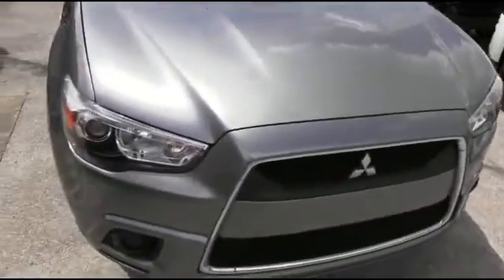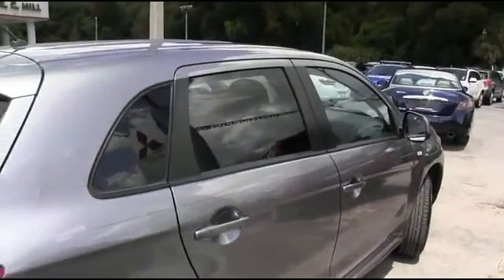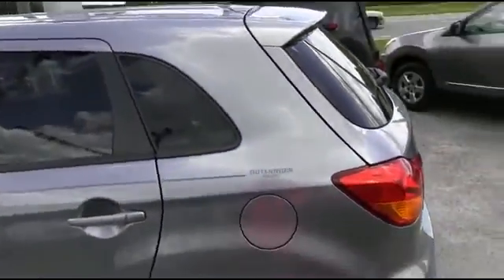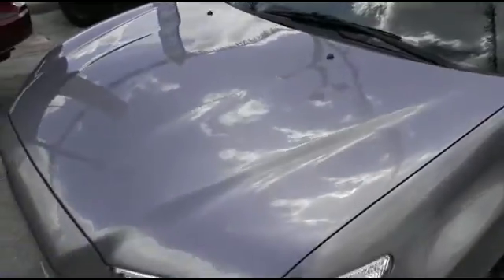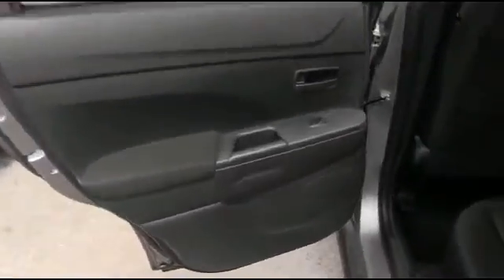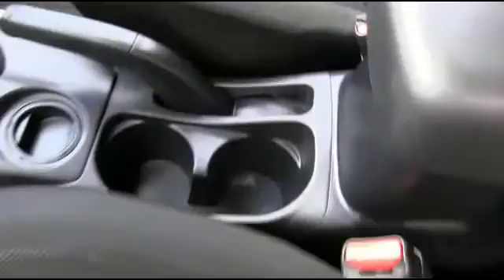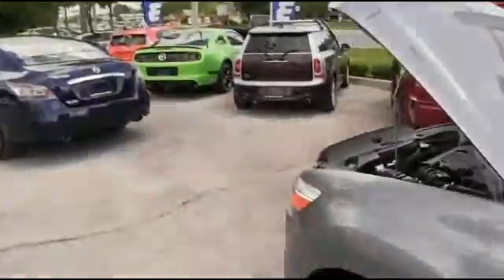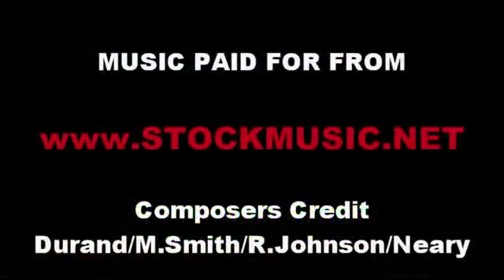2012 Mitsubishi Outlander Sport DeLand Daytona Orlando CZ008044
2012 Mitsubishi Outlander Sport ES - $9130

** ONE OWNER, ** FLORIDA CAR, ** LOCAL TRADE-IN, ** CLEAN AUTOCHECK, and ** DRIVES GREAT. In a class by itself! Perfect Color Combination! PASSED OUR MULTI-POINT SAFETY INSPECTION, PRICE INCLUDES OUR COMPLIMENTARY Worry Free 3 MONTH WARRANTY and A FREE AUTOCHECK vehicle History Report. We may or may not have all keys and floor mats. We will be happy to obtain extra ones for you at our Dealer cost. WE PUT OUR BEST PRICE UP FRONT- OUR SALES STAFF IS NON-COMMISSIONED WHICH MEANS NO PUSHY SALESMAN , You deserve a No-Bully car buying Experience. Mitsubishi has done it again! They have built some superb vehicles and this good-looking 2012 Mitsubishi Outlander Sport is no exception! This SUV will take you where you need to go every time...all you have to do is steer! PRINT OUT AND BRING THIS AD IN WITH YOU TO RECEIVE A FREE $10 GAS CARD WITH A TEST DRIVE. High Trade-In Values and we can beat your Rate with Primary and Secondary Financing for Everyone. Located just 2 miles off I-4 in DeLand. Bring in any Dealer offer and we will beat their price by $500 guaranteed. You have the best Hassle-FREE prices on New Mitsubishi's and Pre-Owned Vehicles. Great Customer Service and Attention continues at R.C. Hill, serving Central Florida for over 40 years. Just Call, Click, or Come By. OPEN 7 DAYS A WEEK.